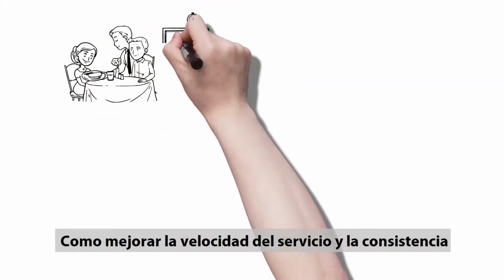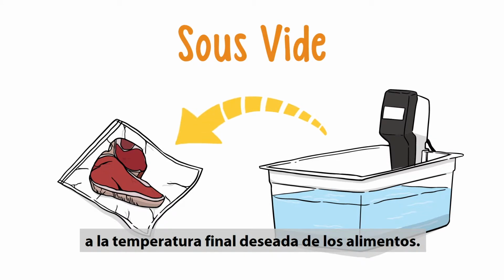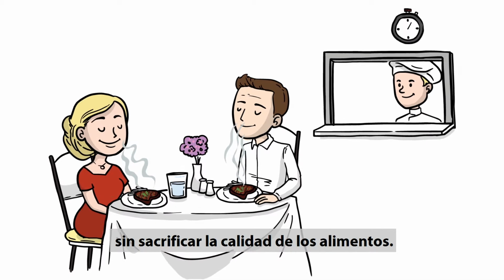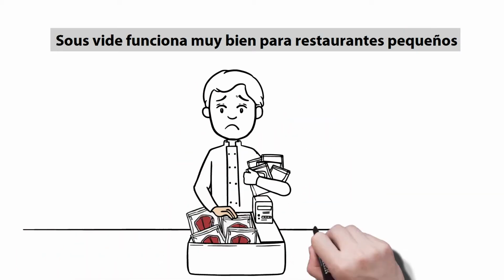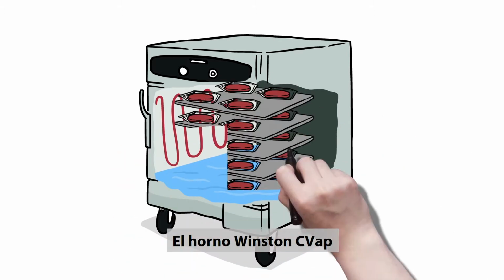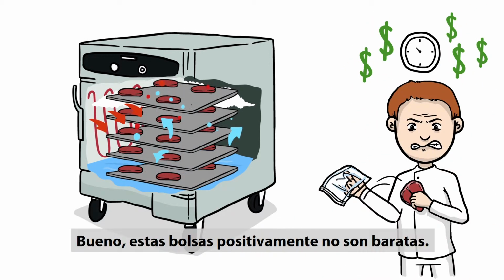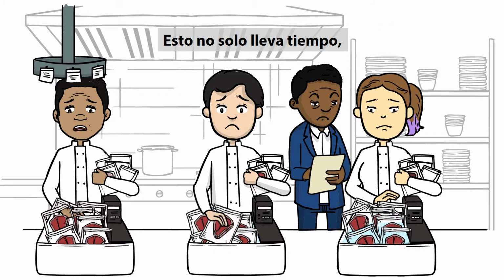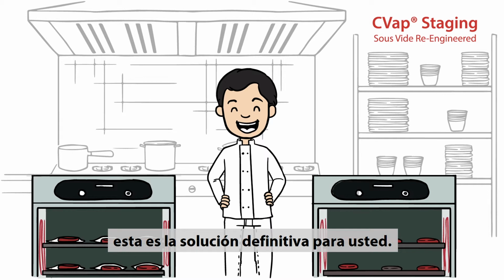CVap® Staging is Sous Vide Re-Engineered (subtítulos en Español)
- Sous vide Cooking es genial, pero tiene sus inconvenientes. Descubra cómo CVap® staging puede darle los mismos resultados que sous vide, sin la molestia!